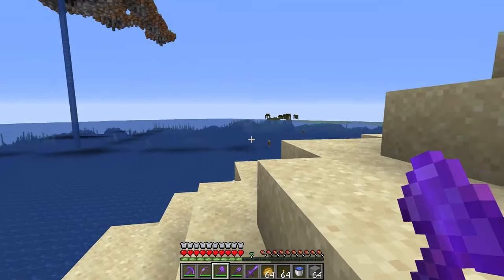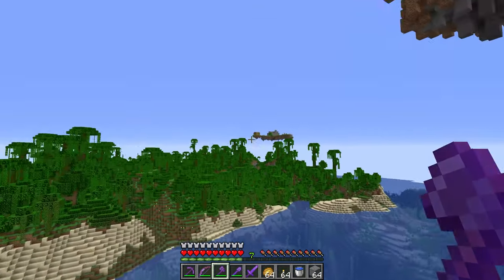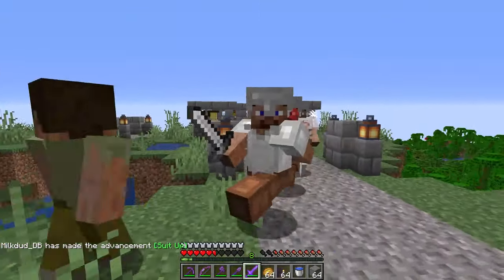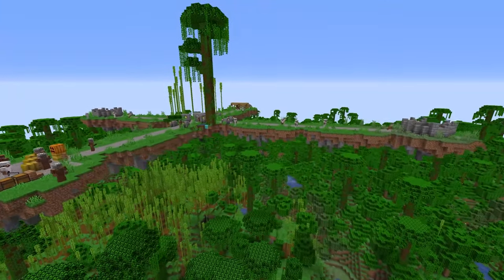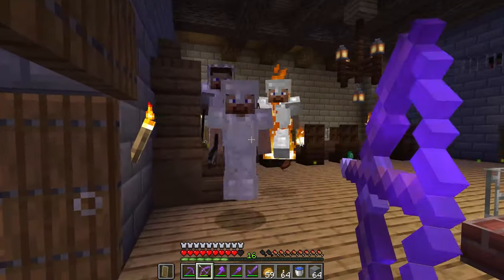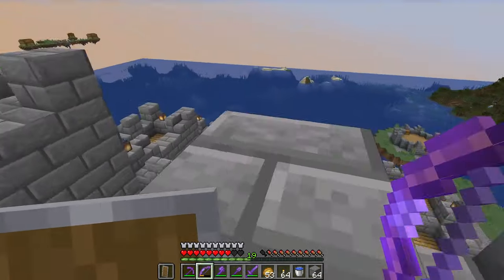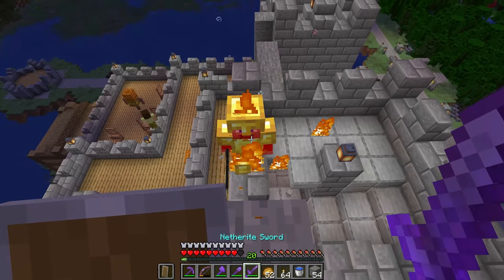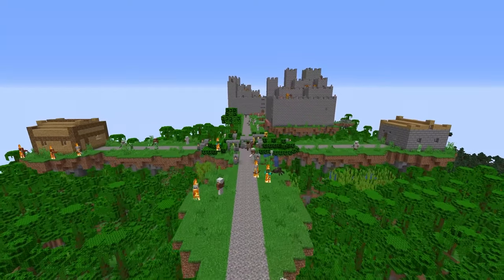New Castles and Enemies! Minecraft 1.16.5 Flying Castles Mod